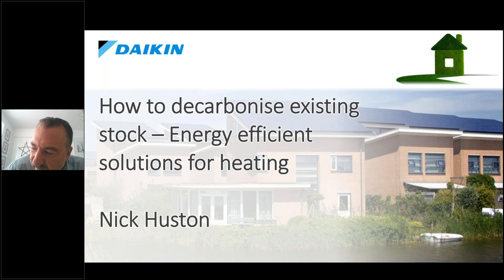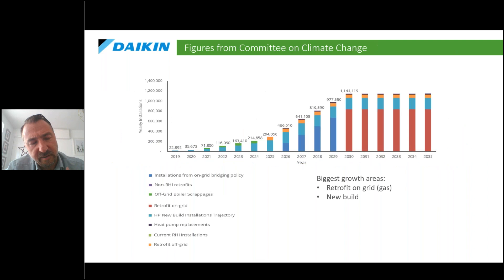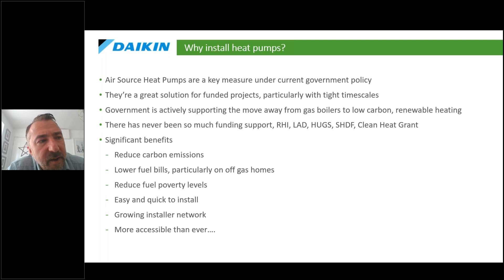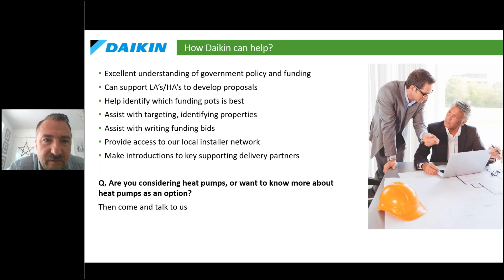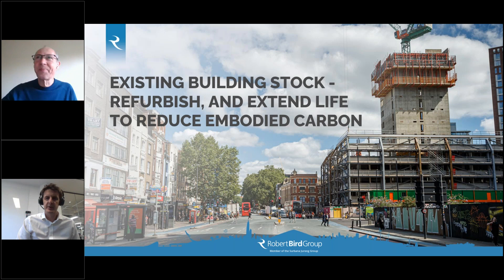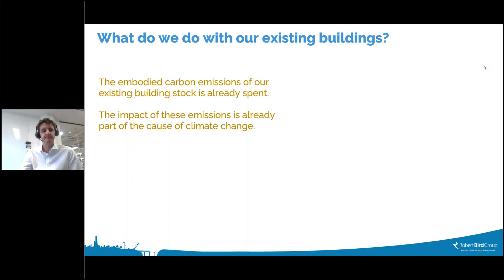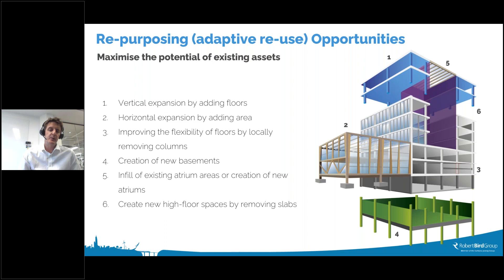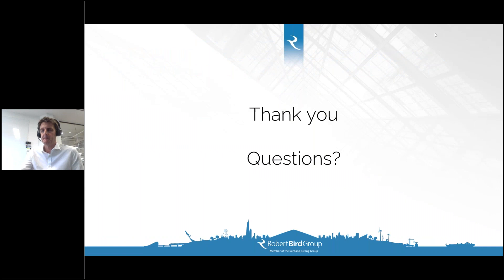How do we decarbonise our existing stock?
First aired: 17 November 2021

As we work towards the UK’s targets of achieving Net Zero, the biggest difficulty faced is that of decarbonising our existing stock: this means not only reducing emissions from the embodied carbon in their structures, material and technologies, but importantly in the way in which the buildings are used.

There are many solutions available in helping us to achieve this; through retrofitting our existing building and introducing more energy-efficient solutions for heating.

Join our panel as we talk through how we can decarbonise our existing stock, and what it will take.